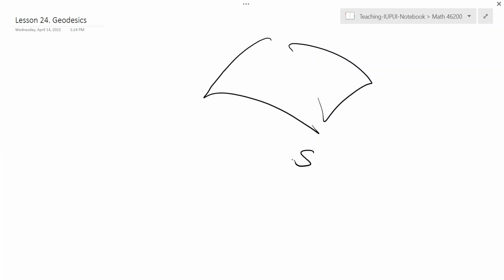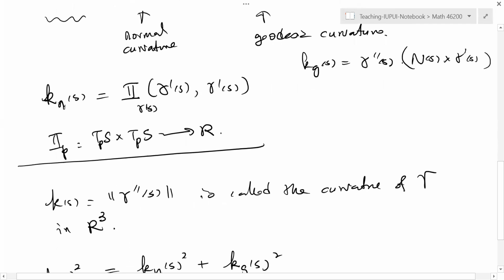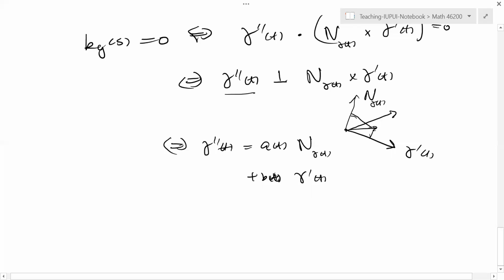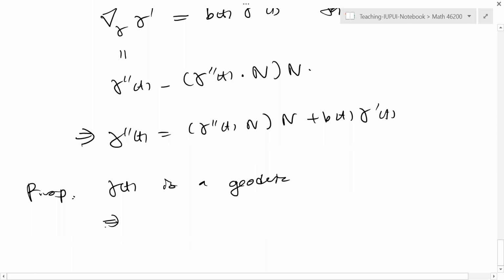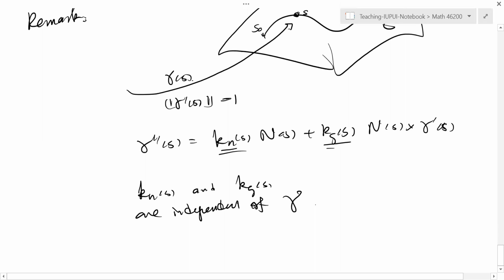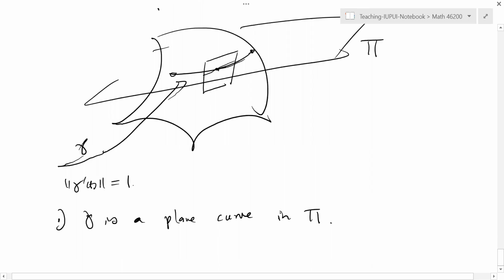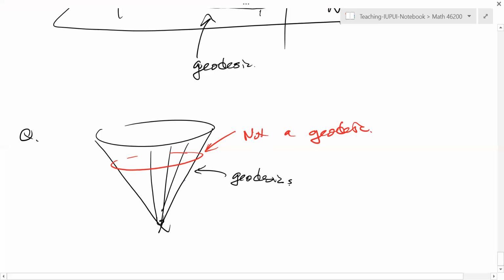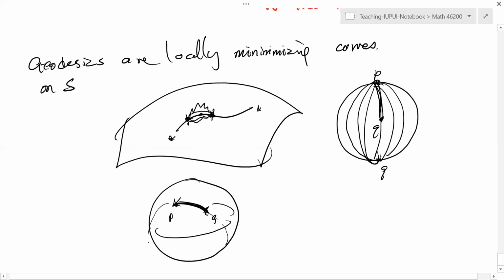Elementary Geometry 24 Geodesics